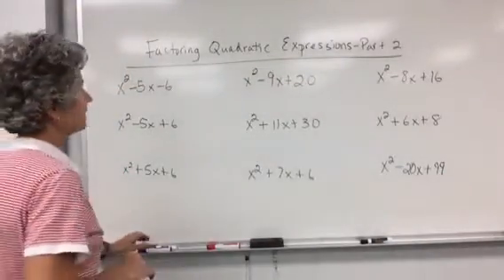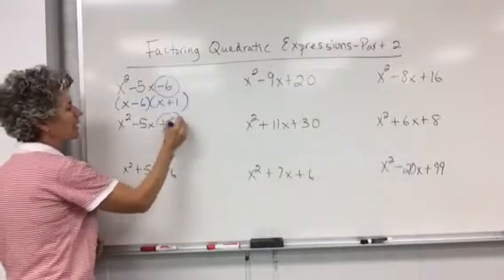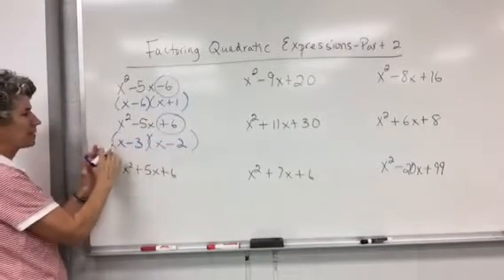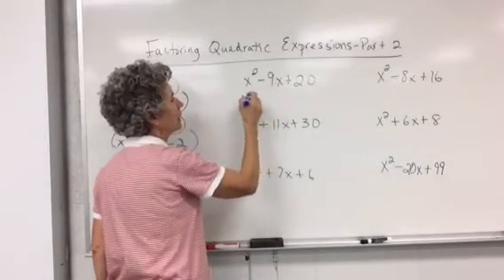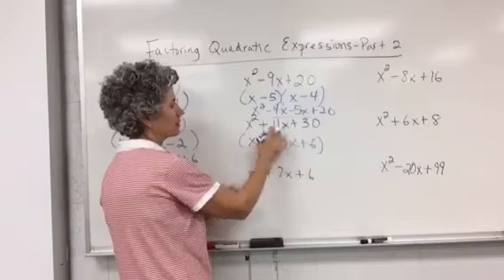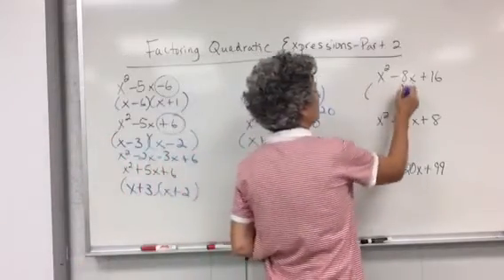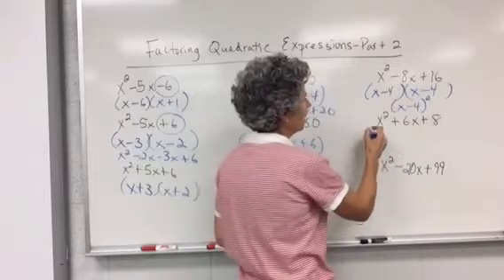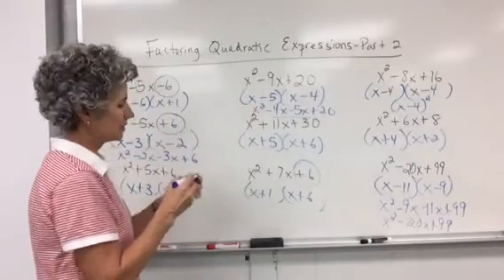Factoring Quadratic Expressions -Part 2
Last term positive